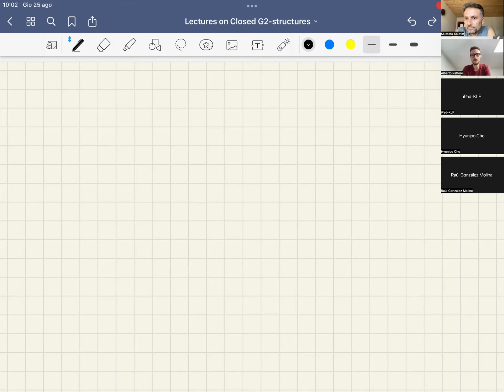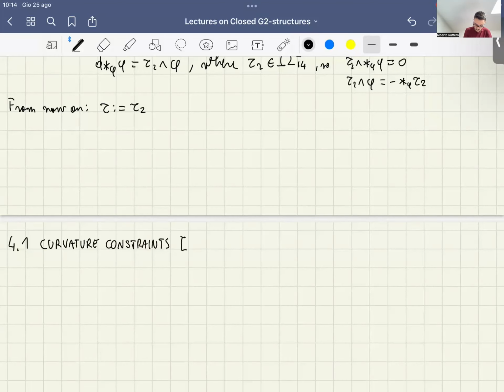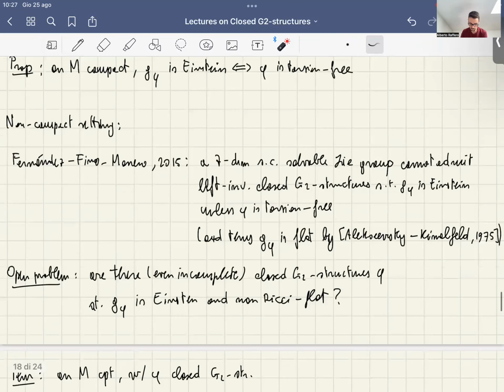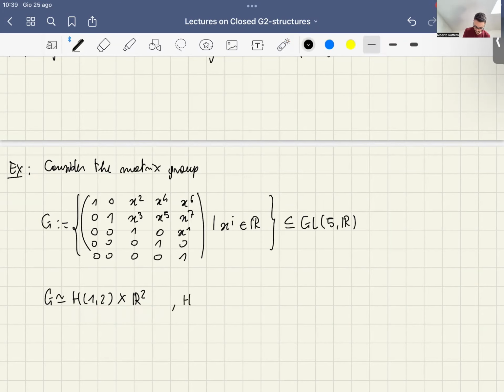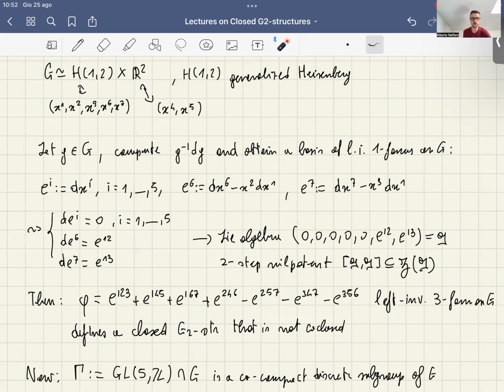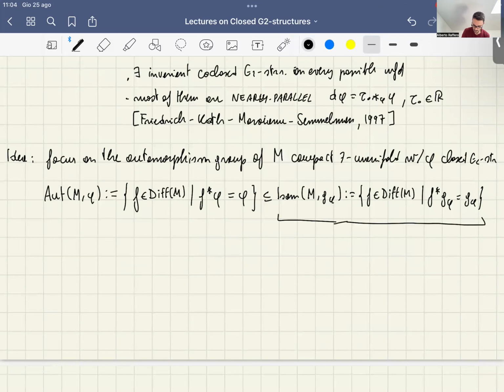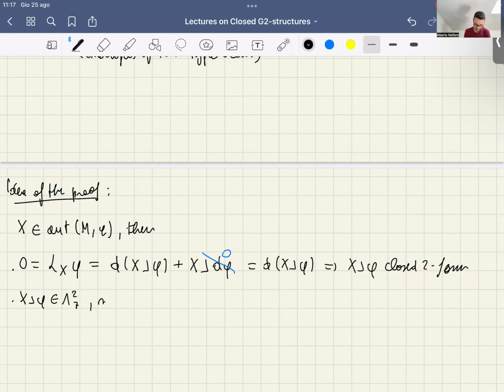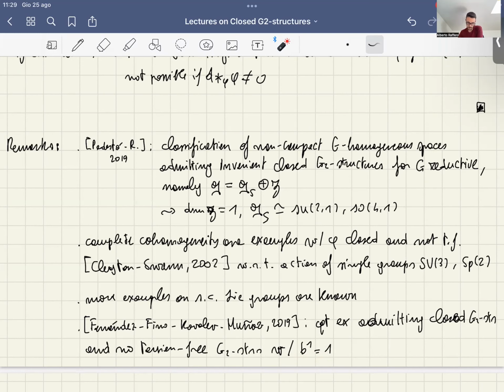Alberto Raffero 3 - Lectures on closed G_2 structures